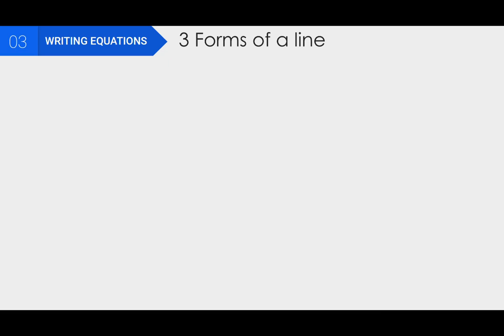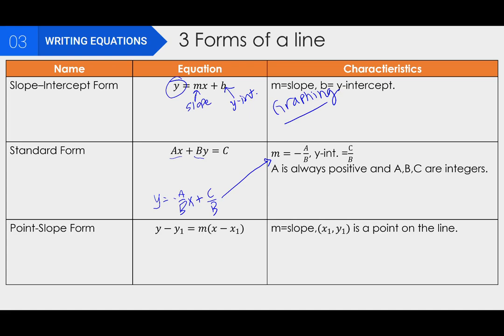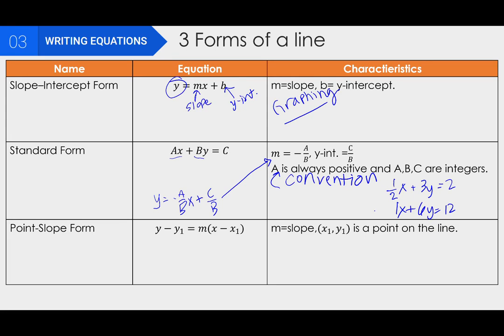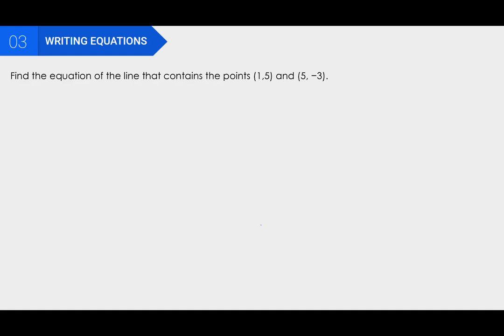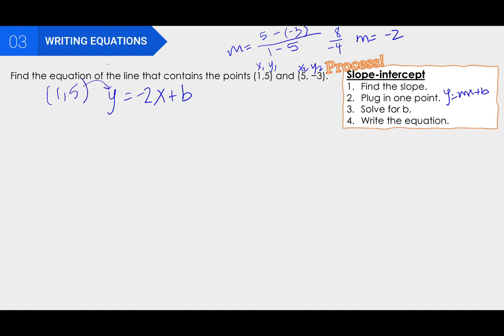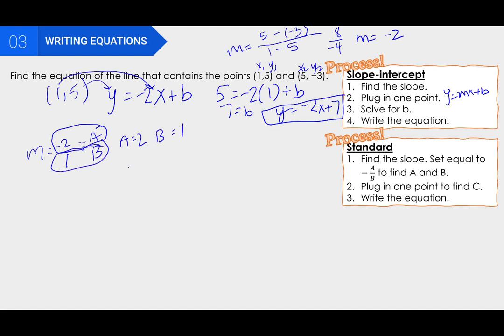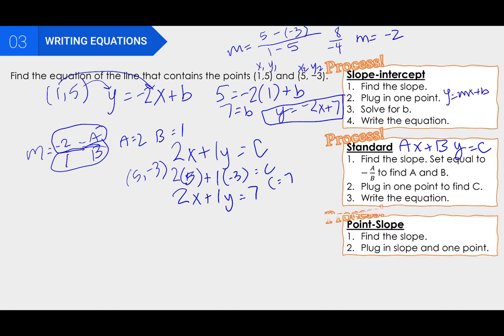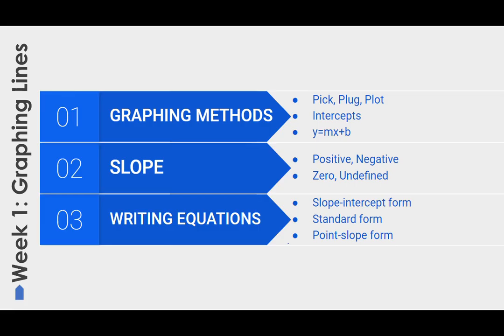Graphing Lines Training - Writing Equations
Third video of Graphing Lines training for BYU-Idaho Math tutors on Writing Linear equations